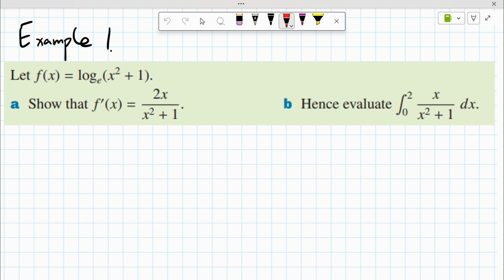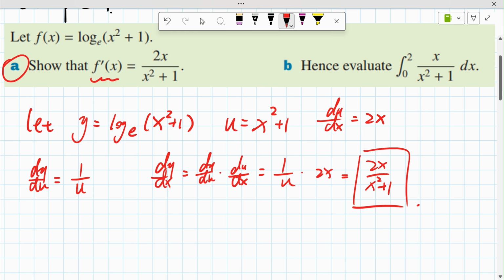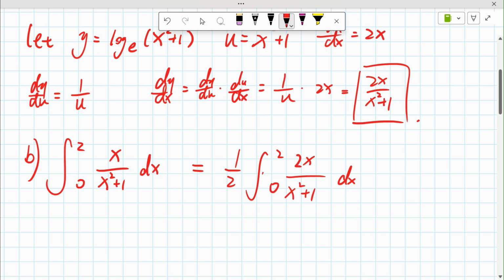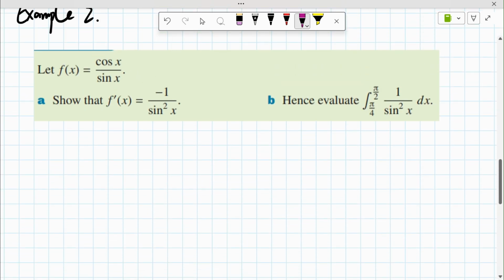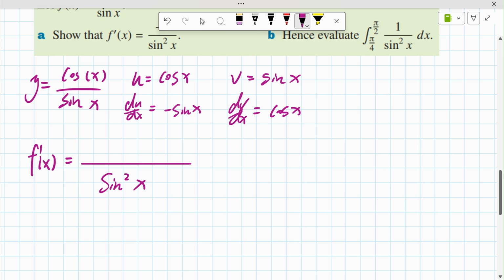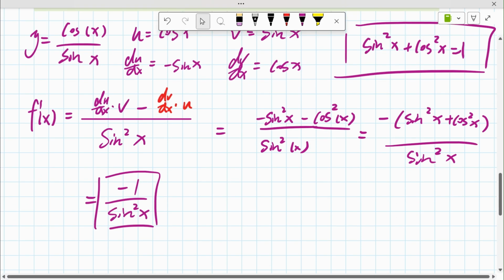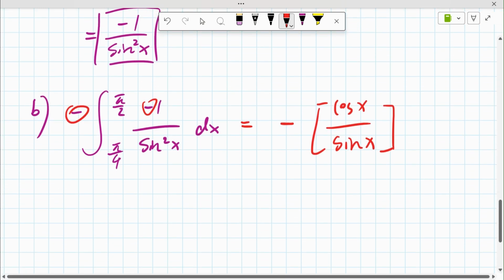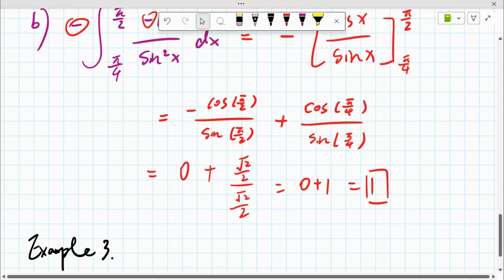11H Integration by recognition